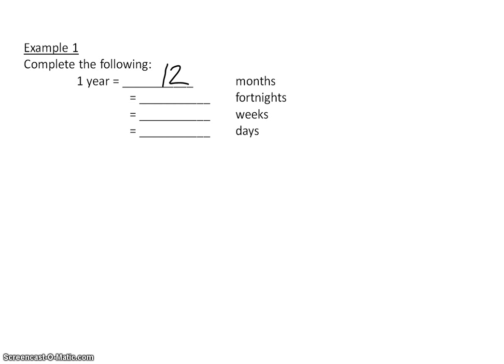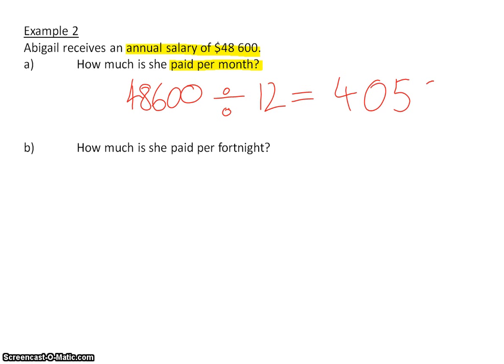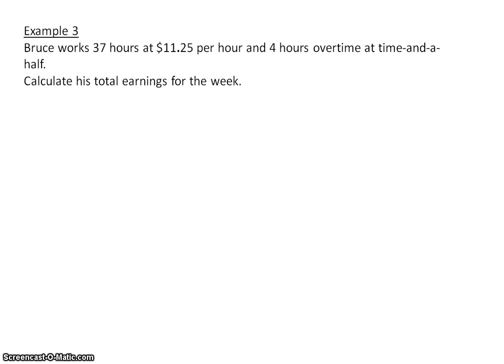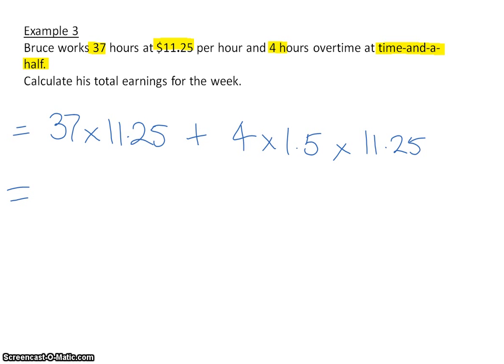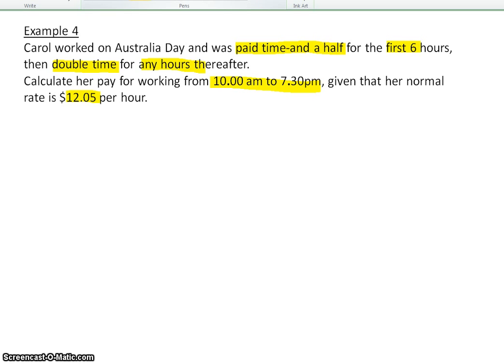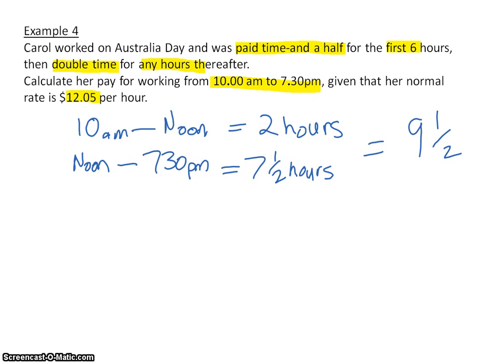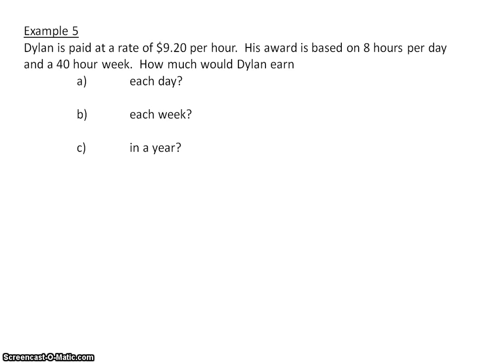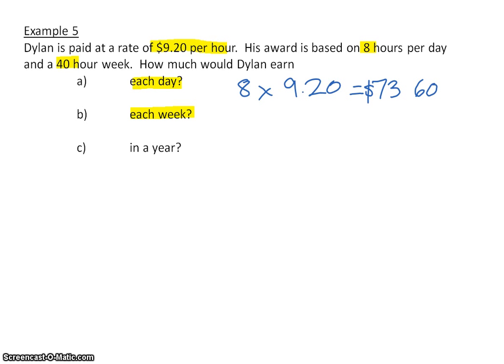10 Wages salaries overtime